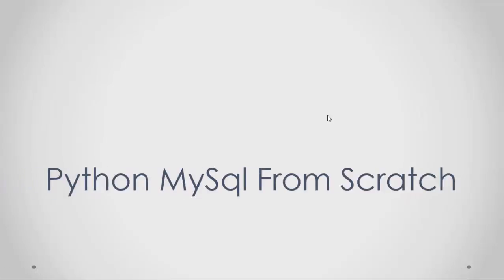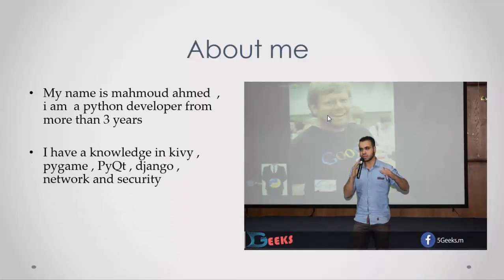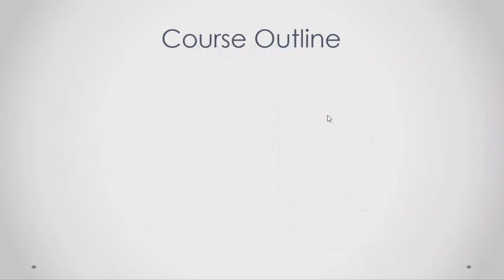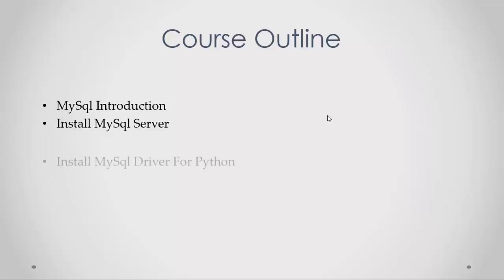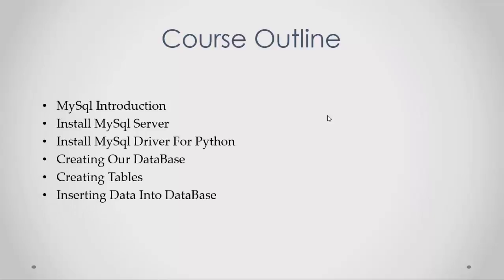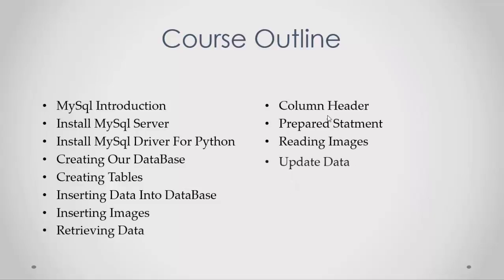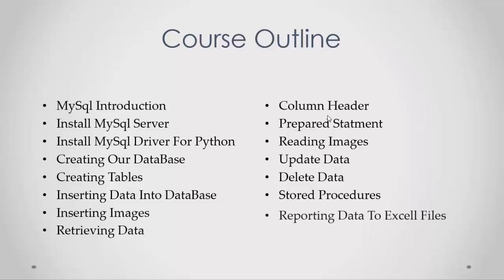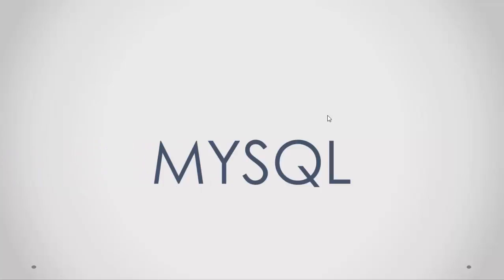Python MySql From Scratch_Course Introduction